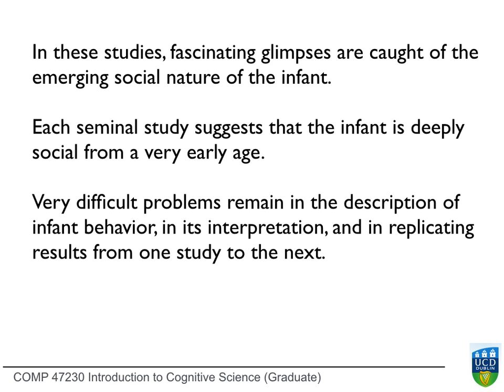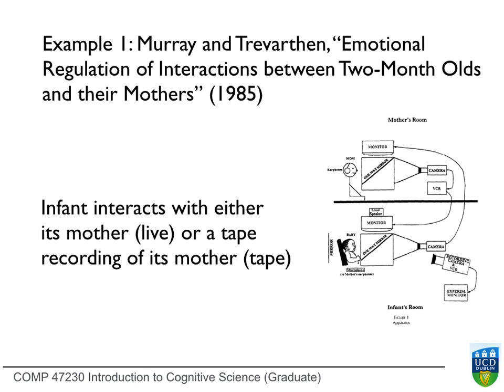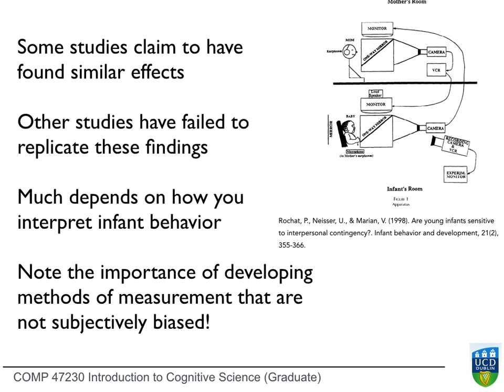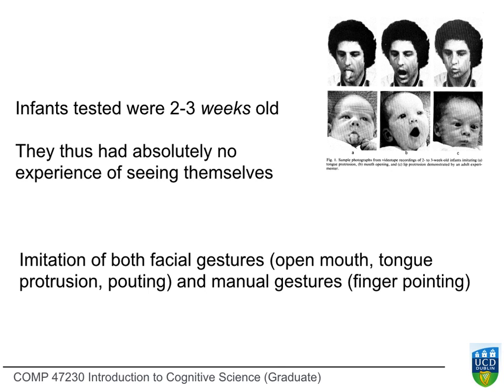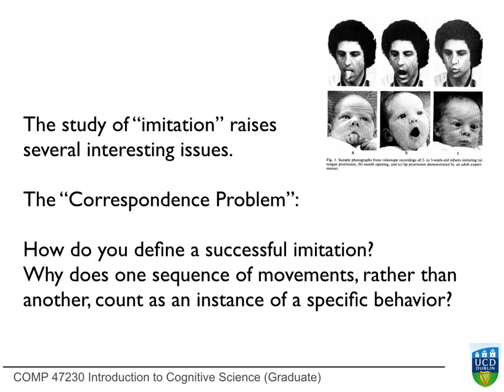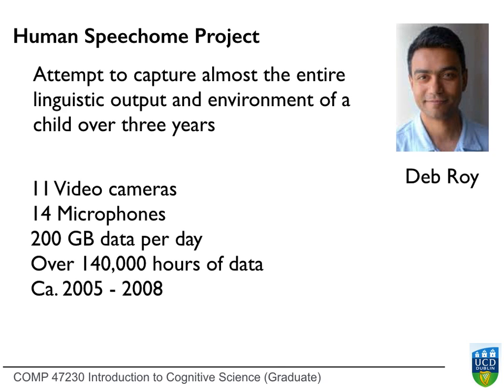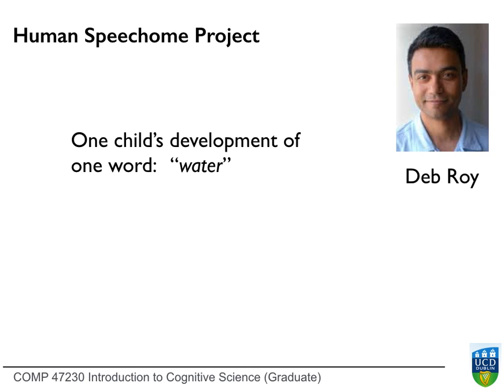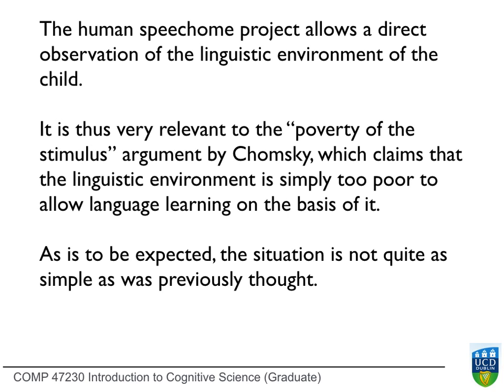Development and Learning, 2 of 2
Graduate Intro to Cognitive Science. Second of two presentations on learning and development.  UCD, 2016.